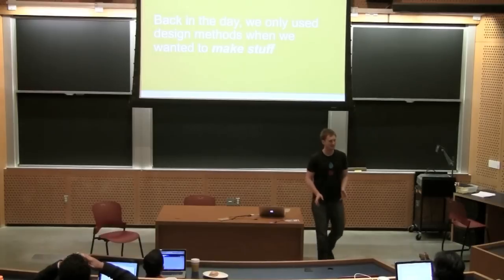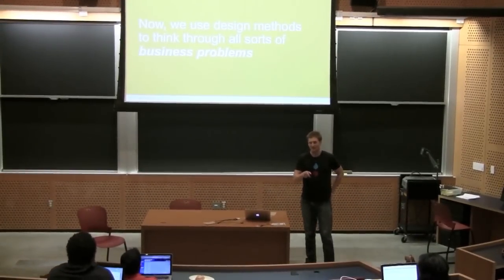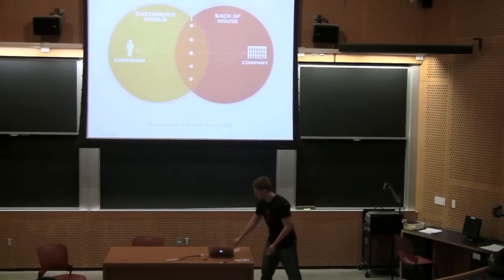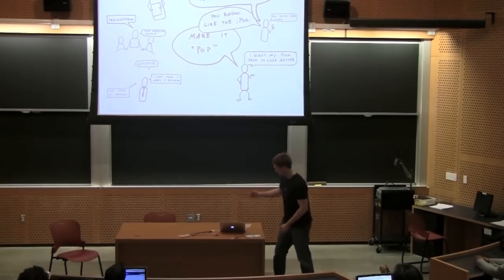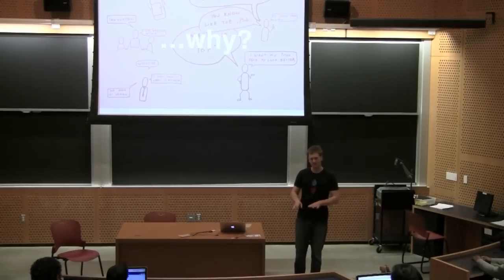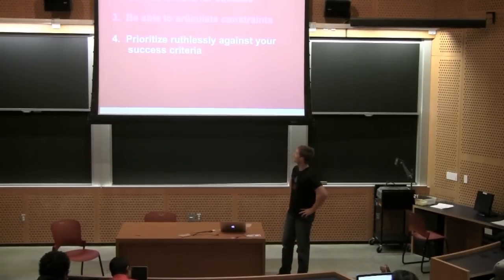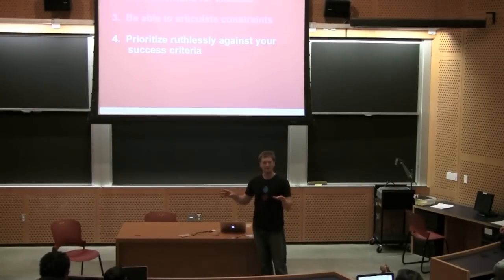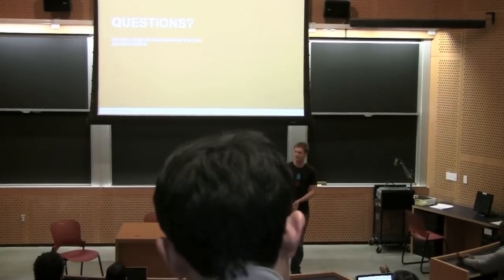MIT100K - Design Charrette Keynote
MIT100K - Design Charrette Keynote by Rick McMullen, Designer, CONTINUUM ADVANCED SYSTEMS